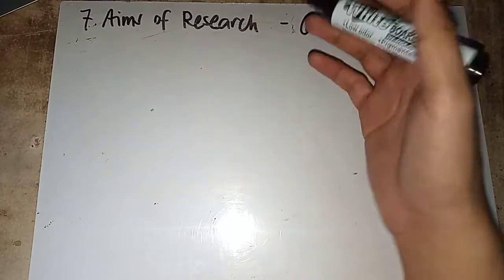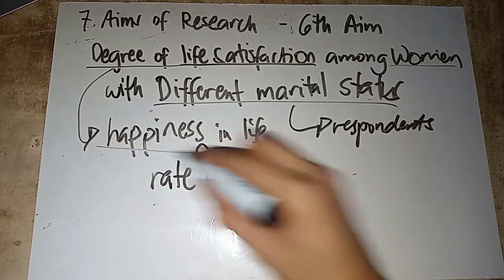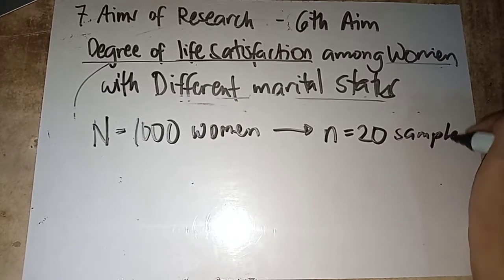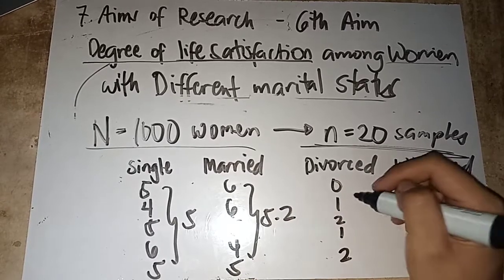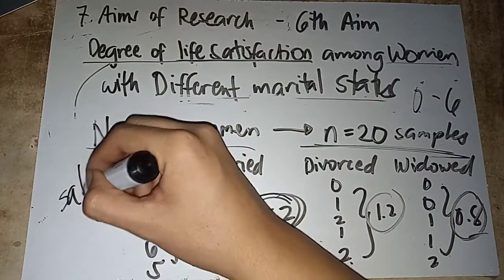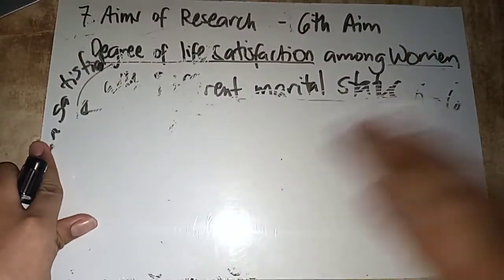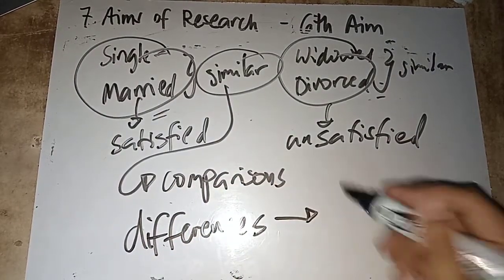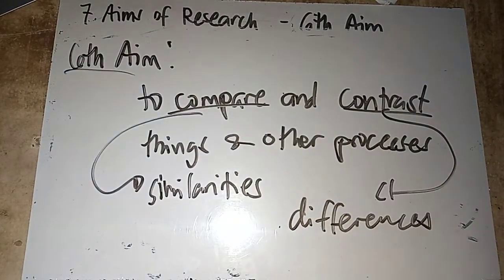Research 2 | Lesson 2 • Part 13 | 6th Aim of Research